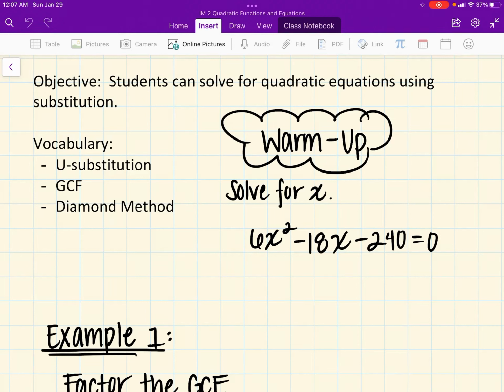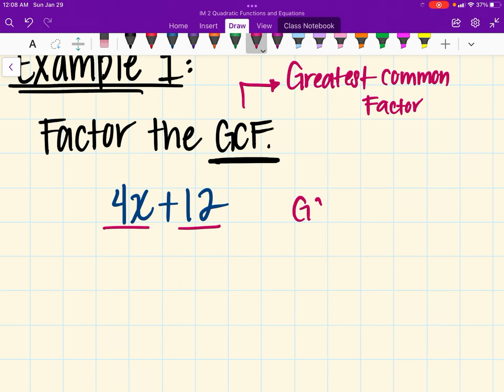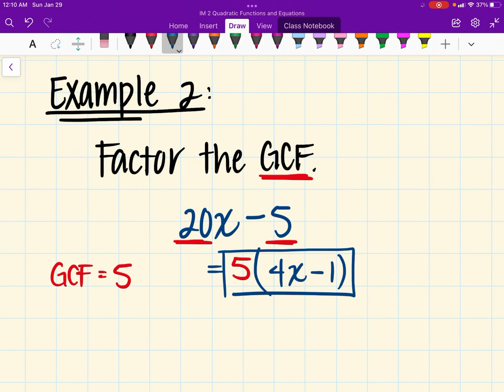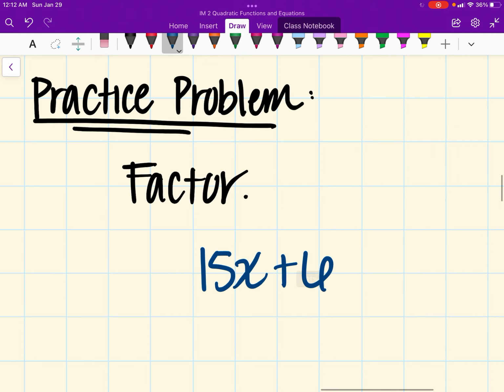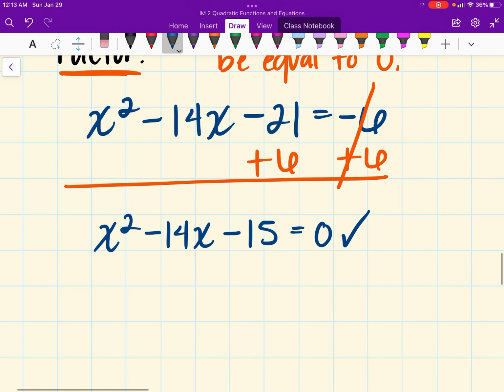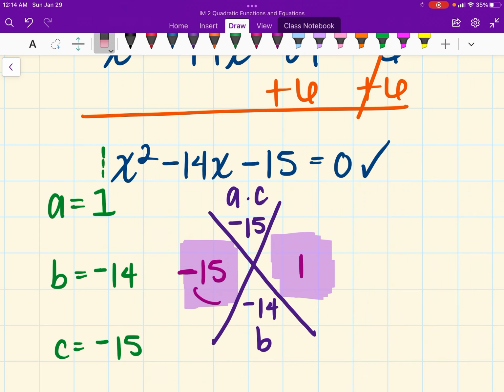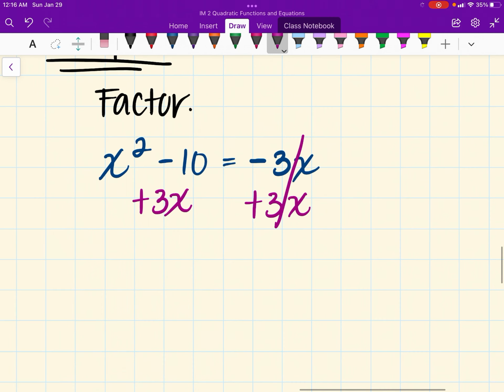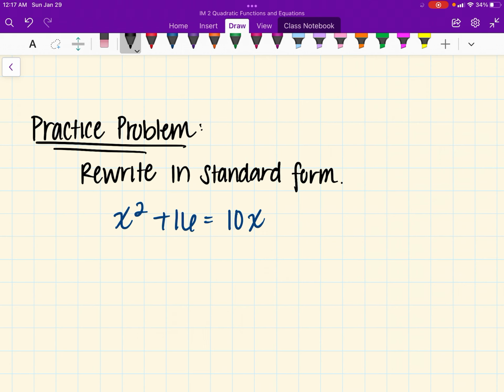Lesson 5.12 (part 1) - Solving Equations with Structure